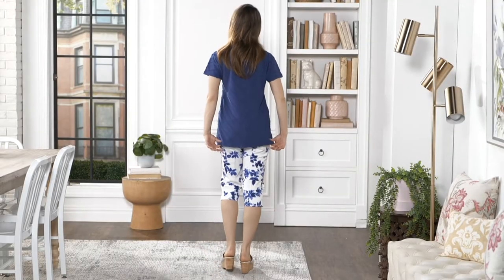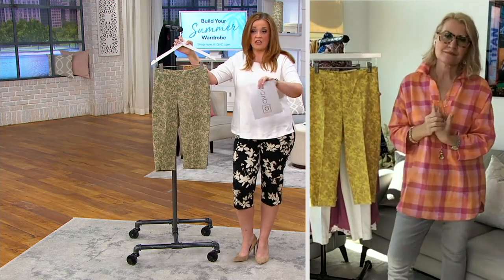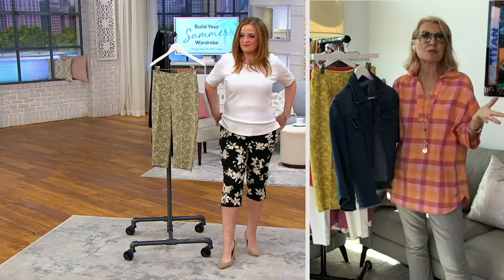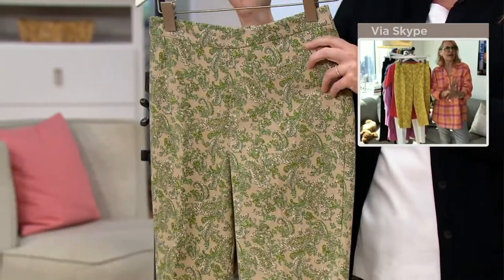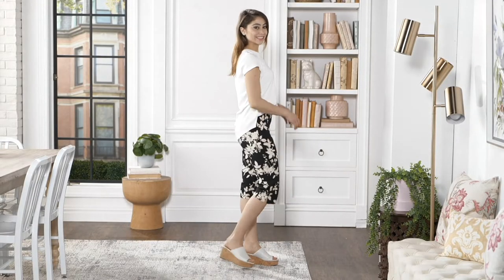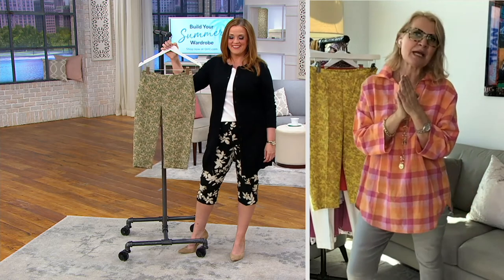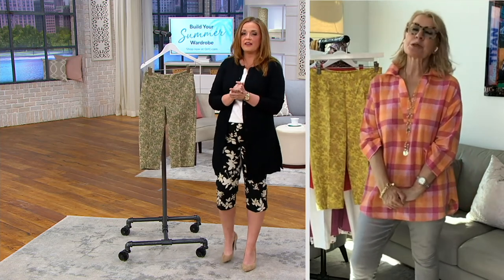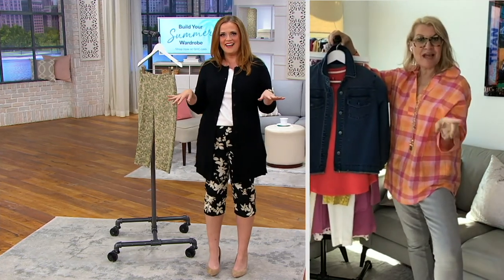Isaac Mizrahi Live! 24/7 Stretch Printed Pedal Pushers on QVC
Isaac Mizrahi Live! 24/7 Stretch Printed Pedal Pushers